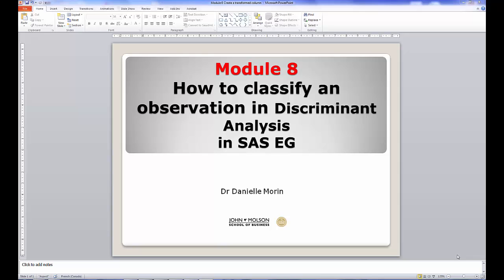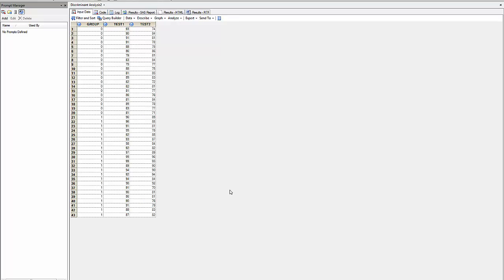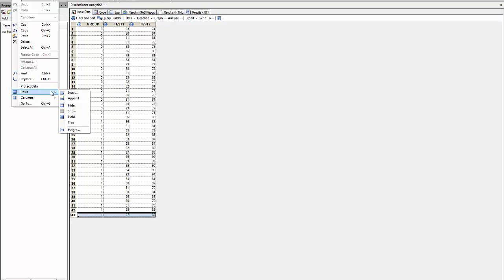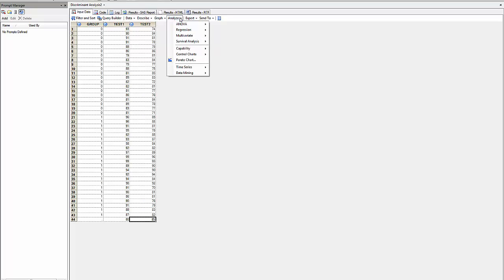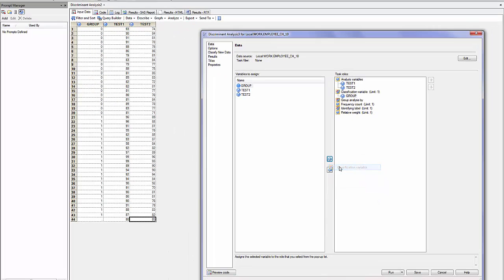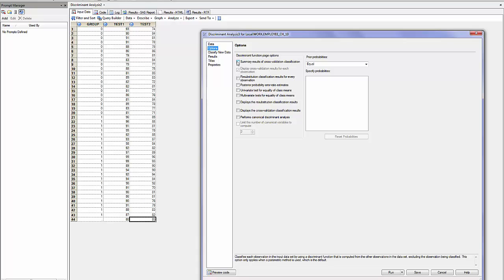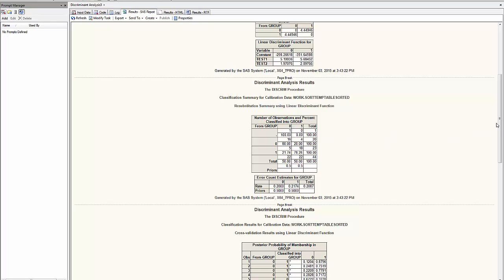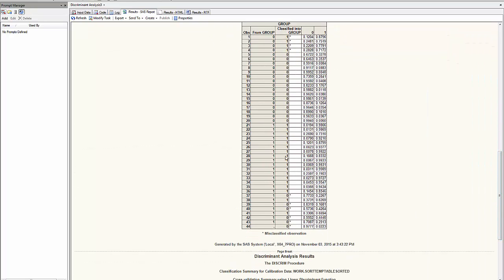Module 8: How to classify an observation in Discriminant Analysis using SAS EG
How to classify an observation in Discriminant Analysis using SAS EG